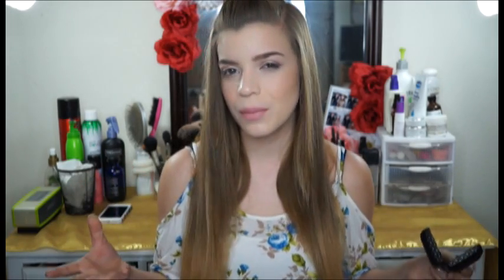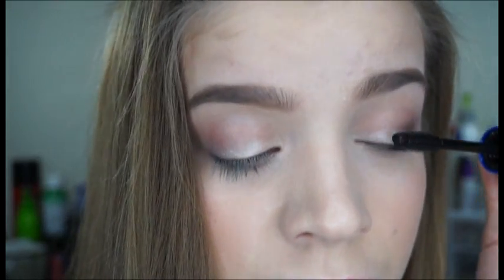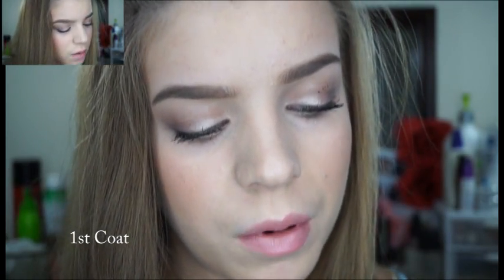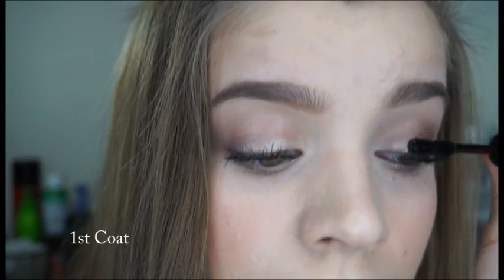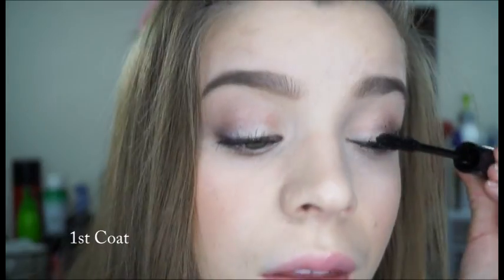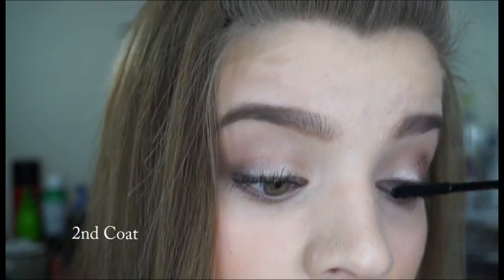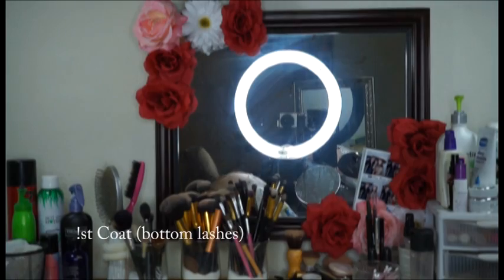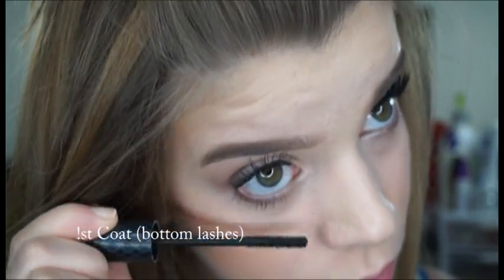3D Younique Mascara Demo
MORE INFO ON THE PRODUCT
I suggest buying the product from a Younique representative. Buying it online amounts to $40! I did record how the mascara held up through the day but I did not include it. The mascara did not flake and my lashes didn’t droop! A few fibers went in my eye when I was picking at them, but it wasn’t irritating. I just picked them out right away XD . Other than that the fibers didn’t fall onto my cheeks hardly at all. The mascara was sooooo easy to remove. Way easier than my waterproof mascara (and this is a waterproof mascara). Loved it! Completely recommend it!

PRODUCTS MENTIONED:
Younique Moodstruck 3D Fiber Lashes
VIDEOS TO WATCH:
Pinkdancer999
Just_keep_braiding

FAQ:
I used to use Windows Movie Maker; I now use Adobe Premiere Elements 13.
“Where did you get your studio lighting?”
I bought it off amazon.